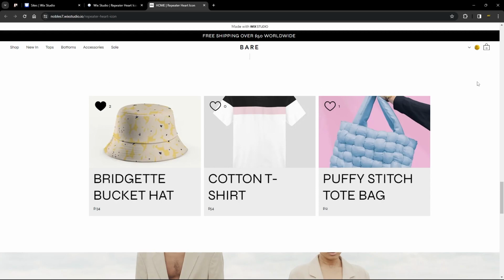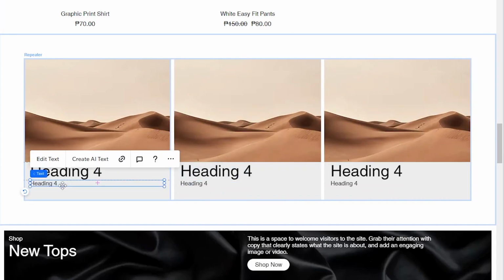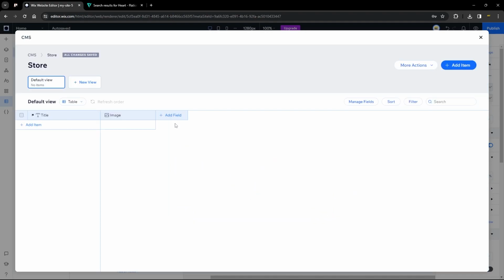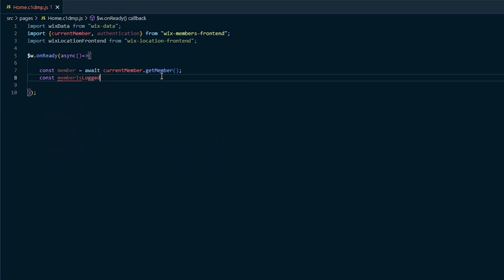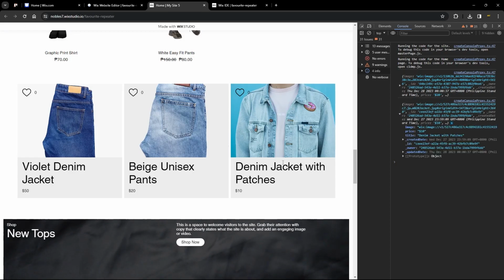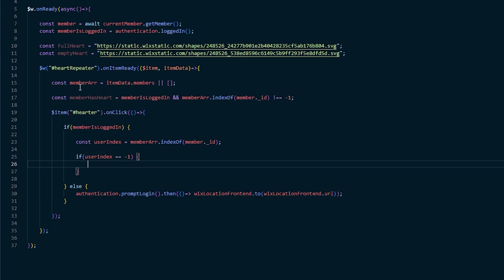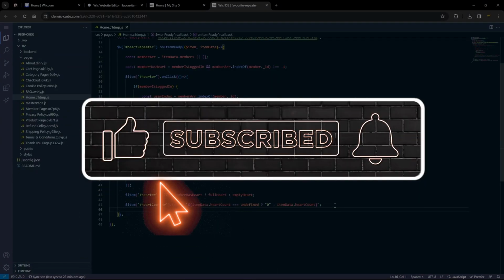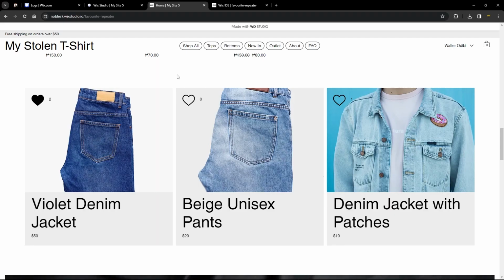Add Favorite Icon to Wix Studio | STEP-BY-STEP | Wix Ideas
Hi there, in this video, you will learn how to Add Favorite Icon to Wix Studio. This tutorial works on Wix classic site as well.